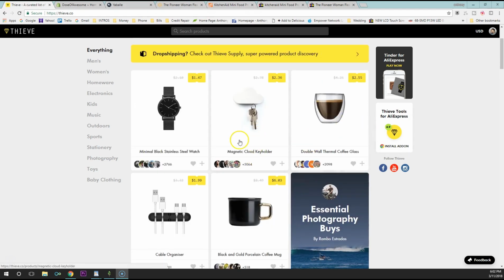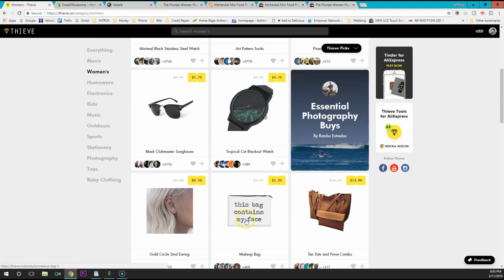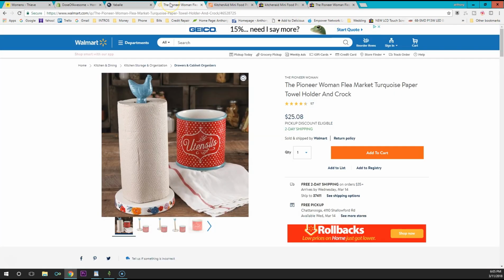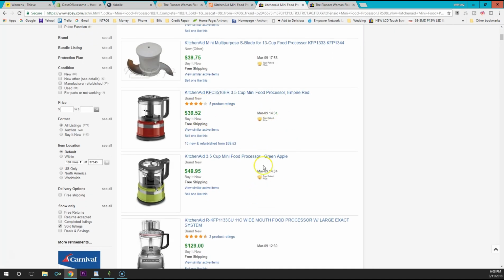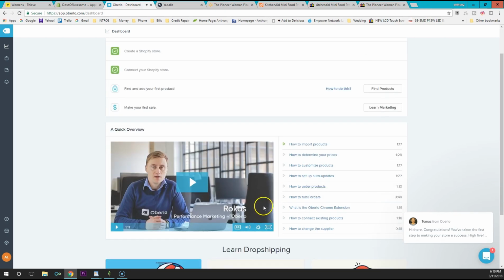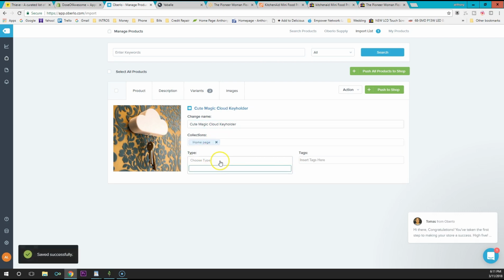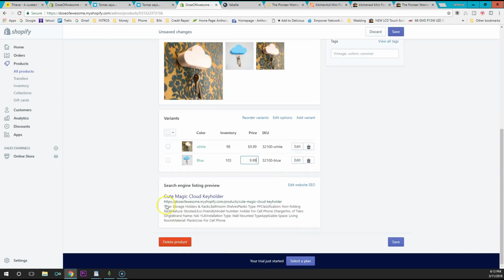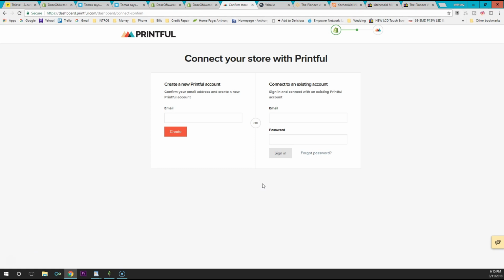Part 2 | Dropshipping Shopify Ebay | Starting From Scratch Product Research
This is the continuation of my last video on dropshipping. What I tried to do with this video is show you some of the methods that I use when drop shipping. The main focus should be on getting started. Make goals and push towards them. Drop-shipping can be started with  little to no money up front.

If you are starting a Shopify store from scratch then you will have to develop your website on Shopify. This is super simple so dont stress. I will be making a Shopify video next wees showing how to setup your store. Im also doing some product research.

| Links  |

| Music|
Chillhop Records

| Thanks |
Alisha Marie for overlays!